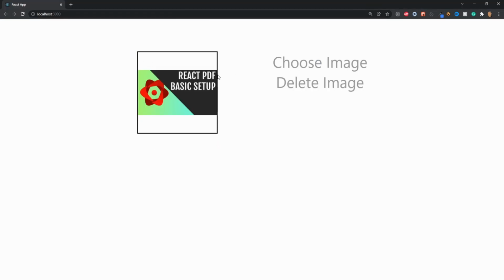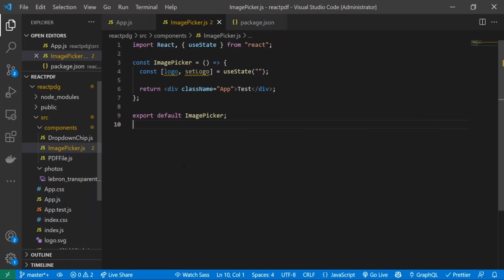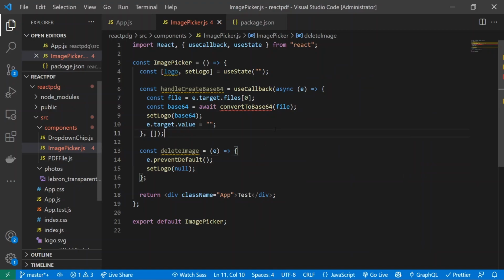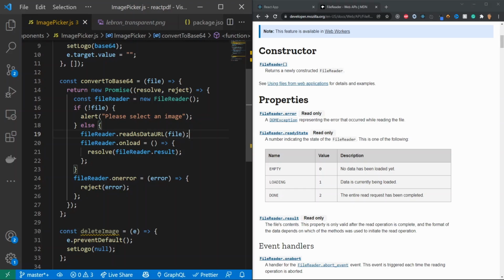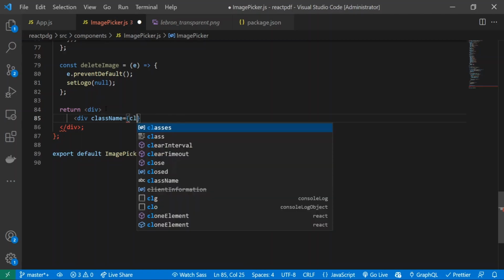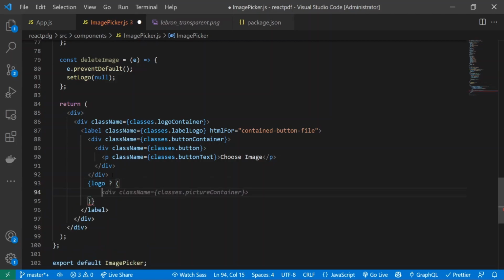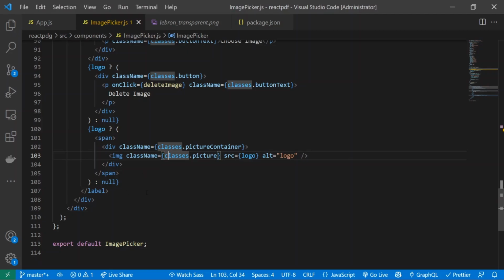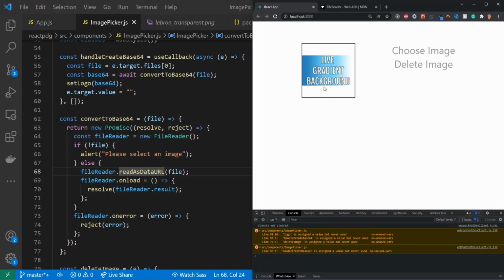Custom Image Preview in React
What's up y'all in this video we'll learn how to create an image preview using React, MUI, and Stylesheets

Hope y'all enjoyed this tutorial and I hope it helped you out a lot if it did be sure to like the video.

Pastebin for Image picker: this has been expired I'll recreate it soon